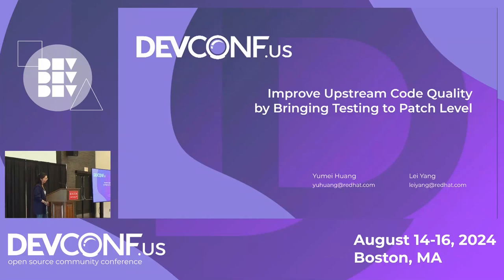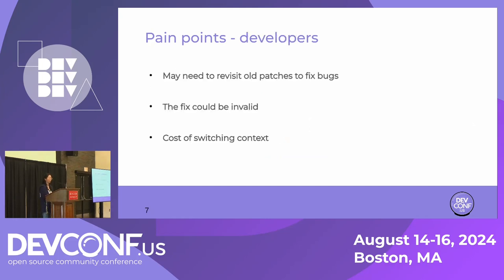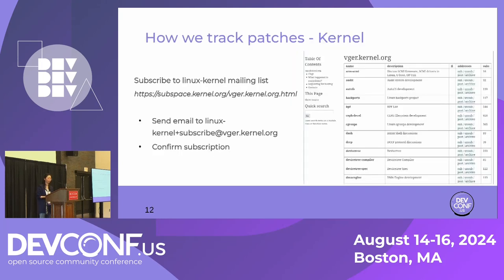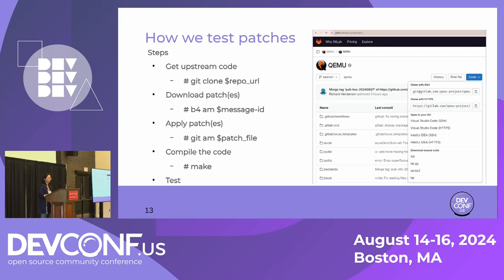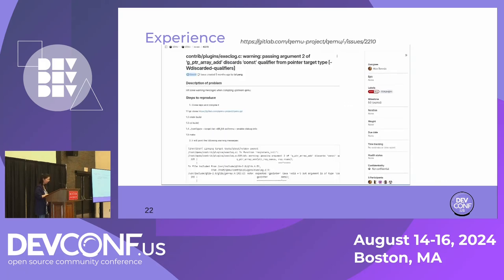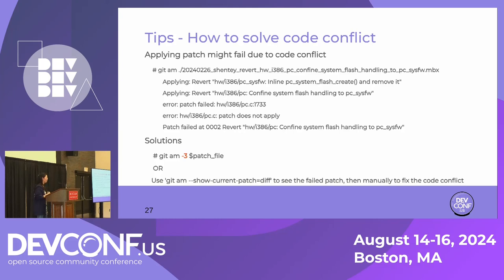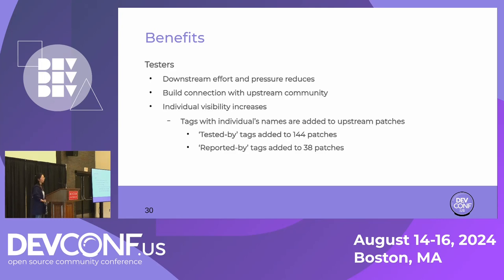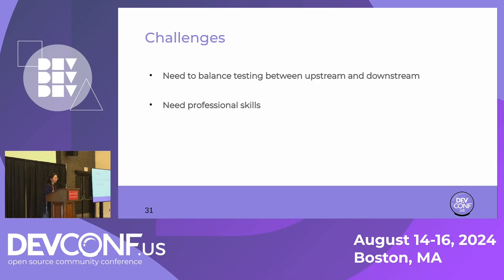Improve Upstream Code Quality by Bringing Testing to Patch Level - DevConf.US 2024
Speaker(s): Lei Yang, Yumei Huang

As downstream testers, we used to hit a few regression bugs when testing downstream. Normally they would get fixed upstream first, then downstream, which causes some pain points for both testers and developers. For testers, they need to run git bisect and repeat tests to find out the culprit. It takes much time and effort especially when there are a lot of patches and the testing is complex. For developers, they need to revisit the patches to find out the root cause. It might be hard to recall all the details as the patches could be worked on quite a long time ago. Besides, we have a strict schedule for each release, and if a bug is discovered in a late phase, it would be risky to get it fixed and tested in limited time, thus compromising our product to some extent.
Based on all the reasons, we brought some testing from downstream to upstream. Not only test upstream code regularly, but also run some tests against patches under review, engage with developers actively, and provide test results before the patches get merged into master.  A lot of benefits for upstream and downstream products and also individuals have been gained. In this talk, we will introduce our experience of upstream testing, the effort we put, and the benefits and achievements we get. Also some tips about undertaking upstream testing and insights regarding how to cooperate with developers upstream better will be shared. We intend to call for more participation from both developers and testers for upstream testing to help improve the upstream code quality together.